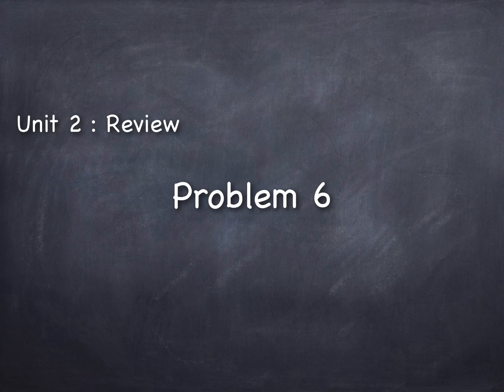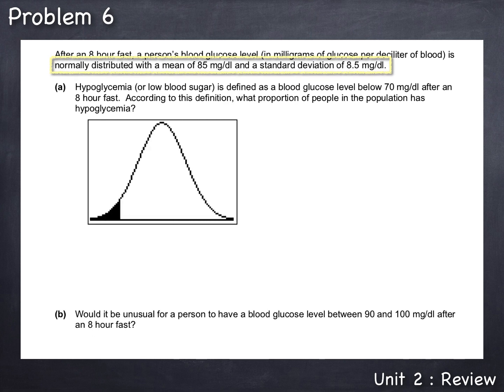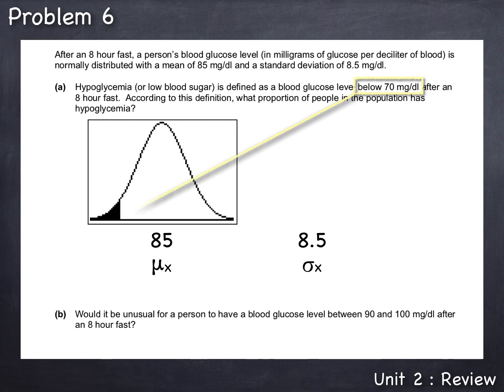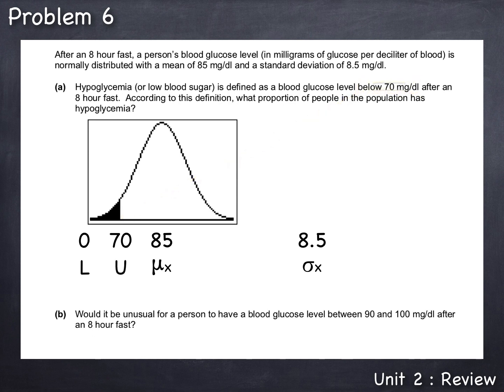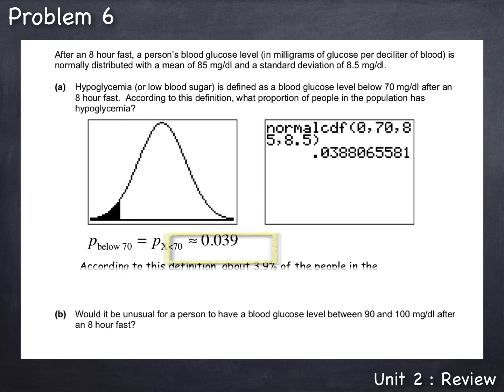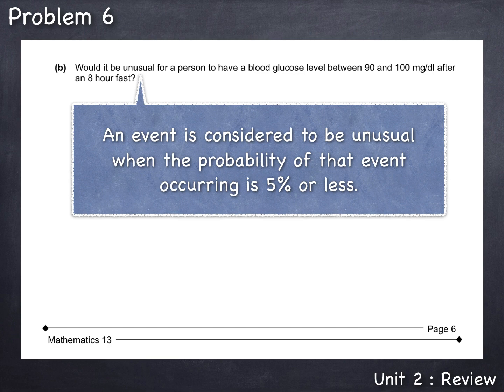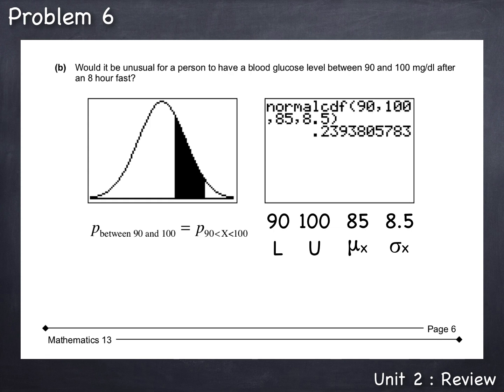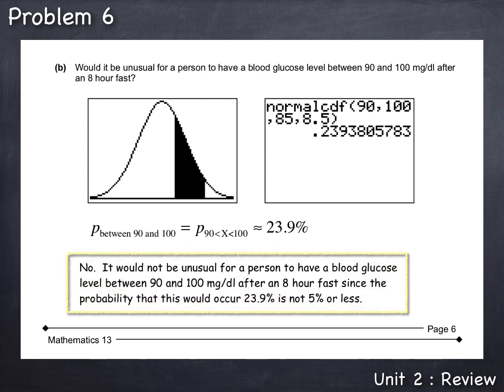Unit 2 : Review Problem 6